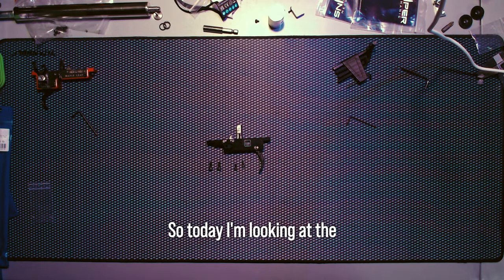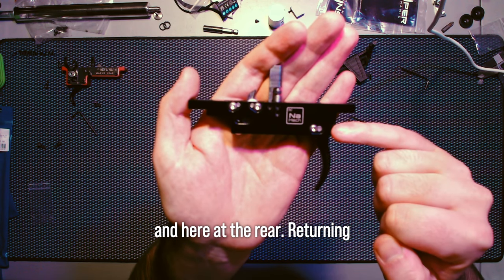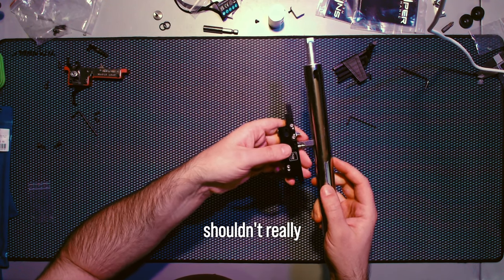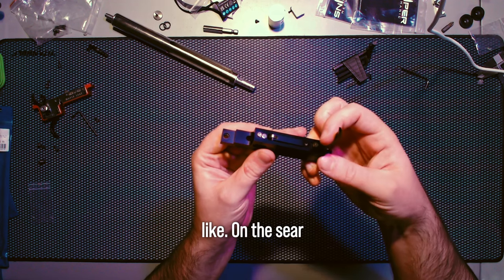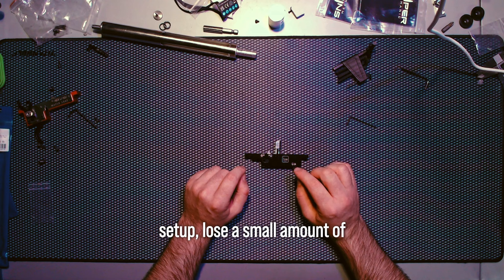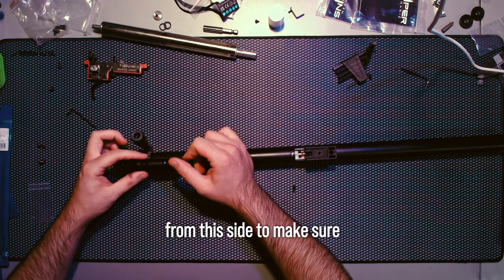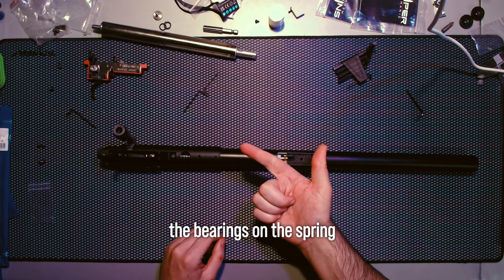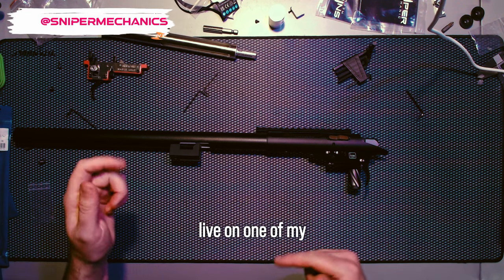NaMech Flux Trigger Review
This video we'll be taking a look at the NaMech Flux Trigger and all of it's features and what benefits they have.

The Flux trigger is made by NaMech and has been something they've been working on a for a while now, featuring things not seen in man other VSR-10 Triggers. Not only doe sit fit the VSR but it also fits the SSG10.

You can also read the blog post about this trigger